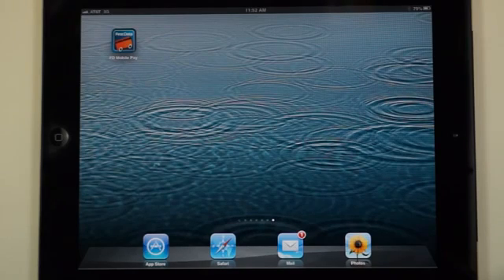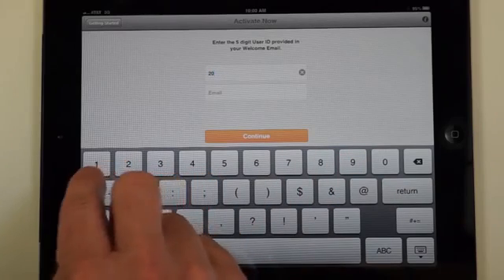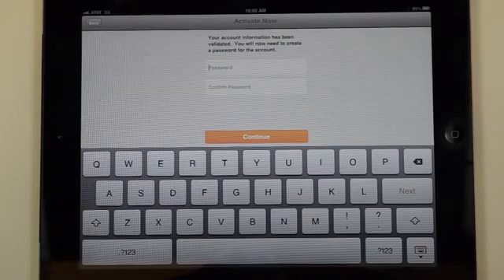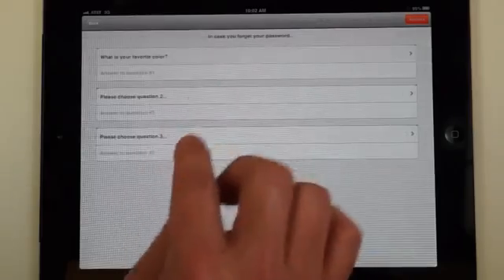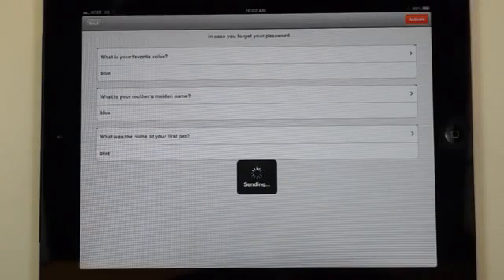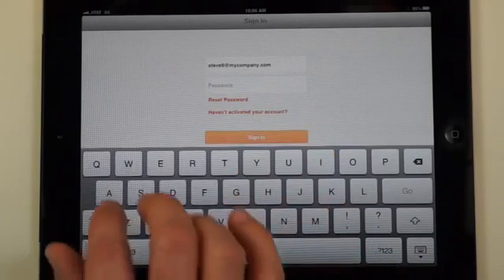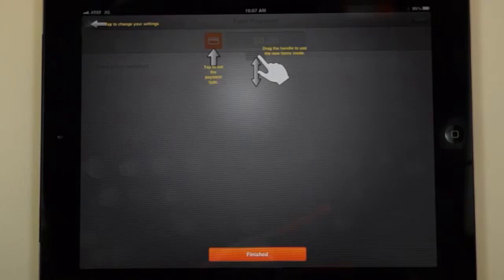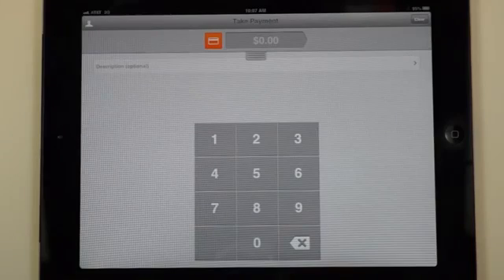First Data Mobile Pay: How to Activate the App and Sign In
Learn how to activate the first data mobile pay app and how to sign in.